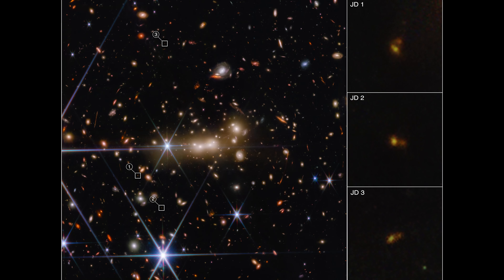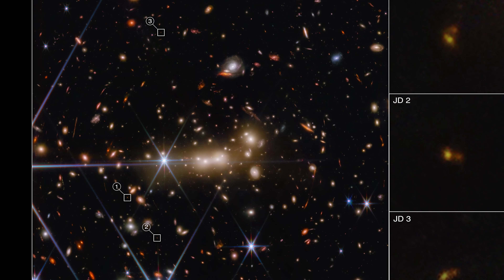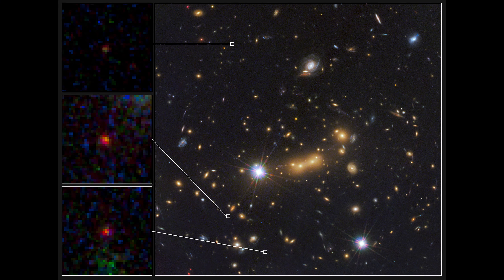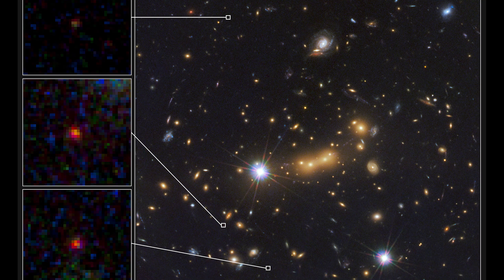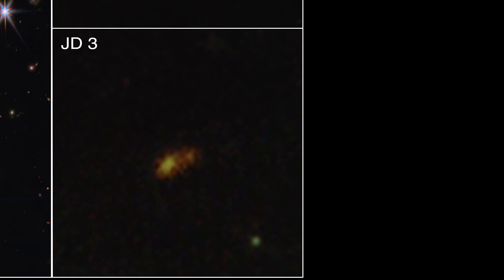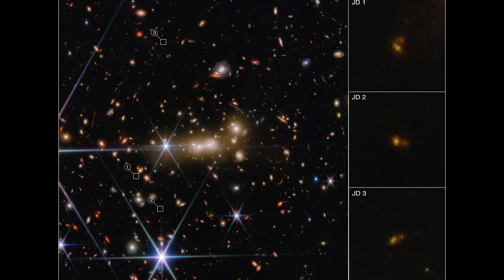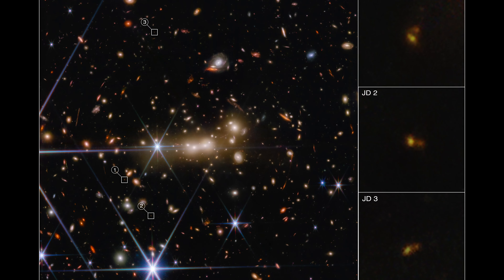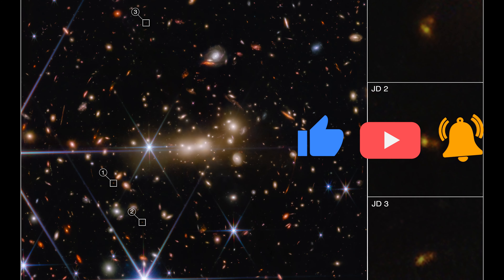James Webb Space Telescope's NEW DETAILED images of the Early Universe!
HELLO LADIES AND GENTLEMEN! Welcome to The MOST Interesting channel!
James Webb revealed never-before-seen details of the early Universe and scientists are ecstatic with the new findings!

Would you like to wander into the wonderful world we belong to and the James Webb Space Telescope has helped us cast a better and sharper eye?

Music from my main music ( @JimKazas - Jim Kazas) Youtube Channel:
Jim Kazas - The mapple tree (1 HOUR Meditation, Relaxing, Calm, Stress Relief, Sleep Music) [JK New age series]